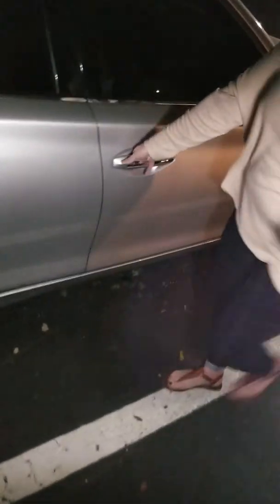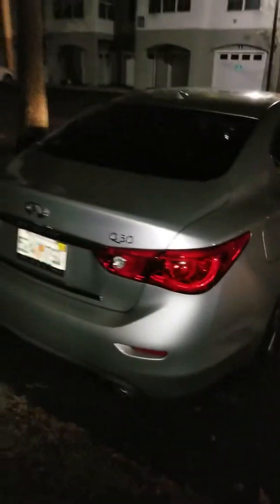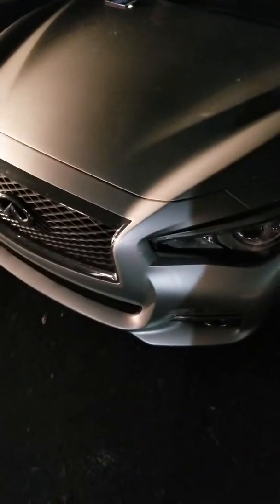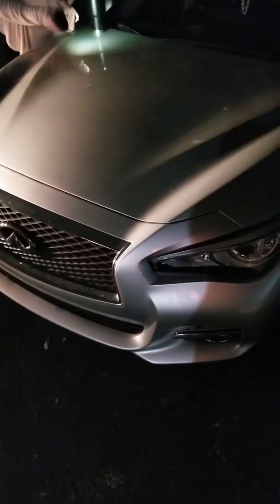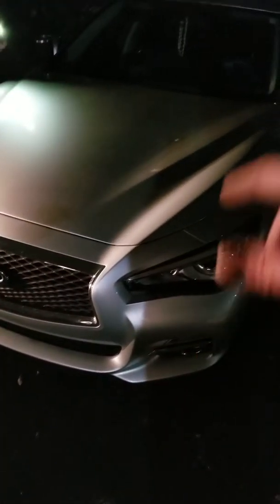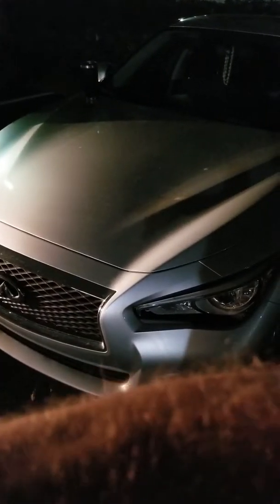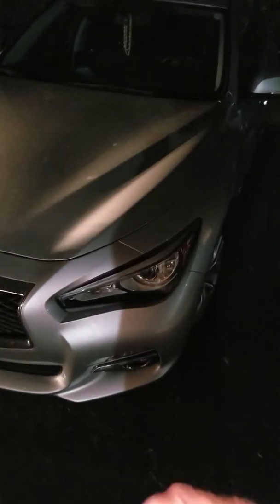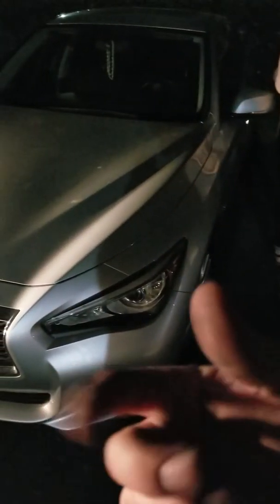How to unlock 2017 infiniti Q50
How to unlock an Infiniti Q50